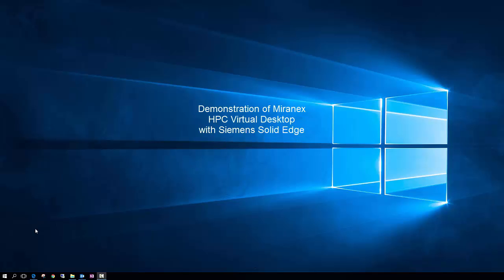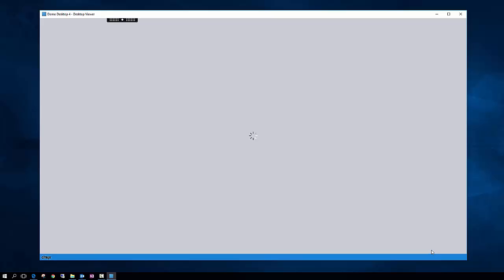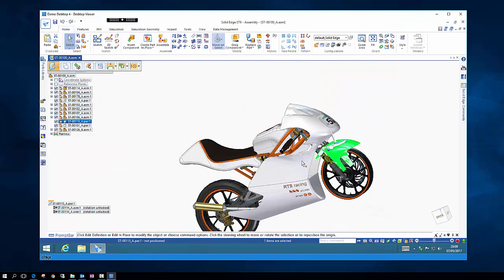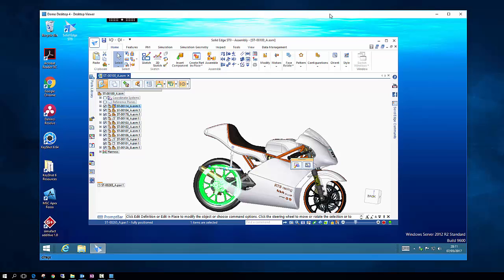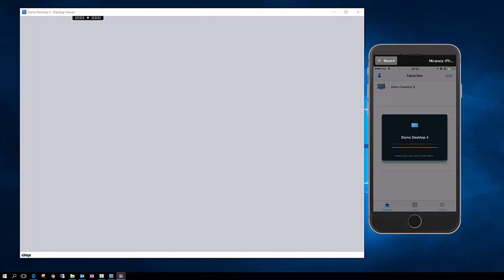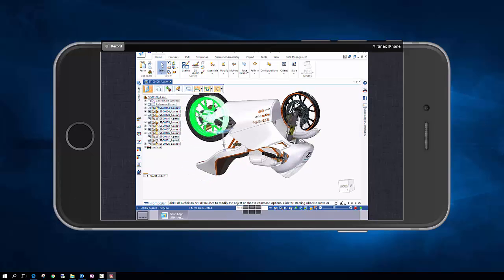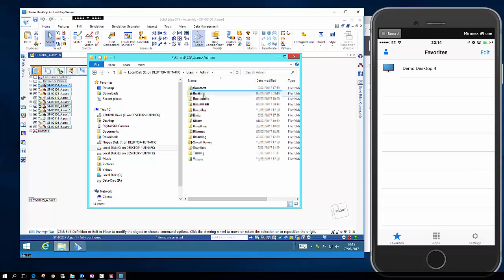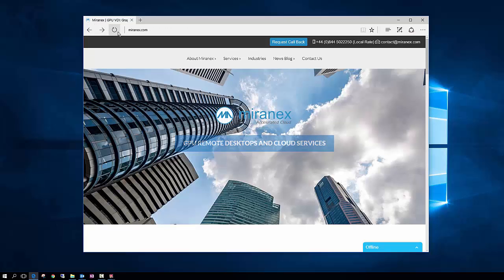Faster CAD SolidEdge on Phone Remote Desktop Tutorial 4G Cloud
Video showing the use of complex CAD software on Miranex GPU-Accelerated Cloud Remote Desktops. Shows connection to the remote desktop, manipulation of complex motorcycle in Solid Edge over the Internet.
Also shows connection to an iPhone 6 and using Solid Edge on this device.
Get a faster CAD workstation using CAD remote desktops and cloud solutions.